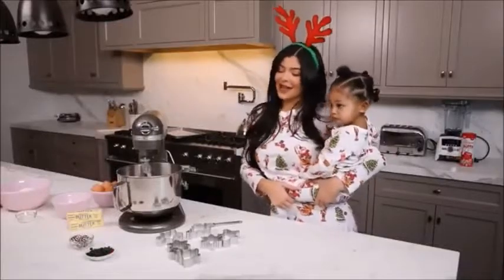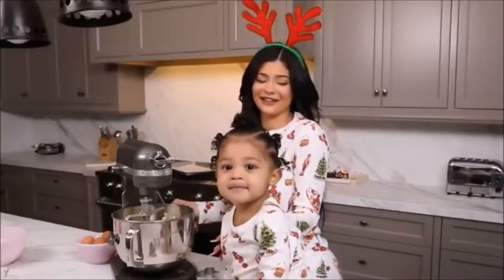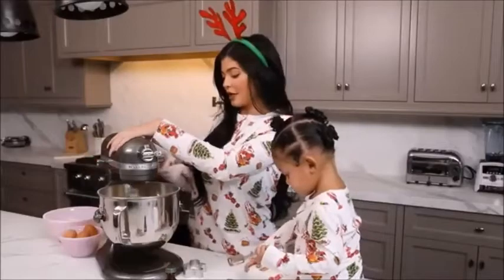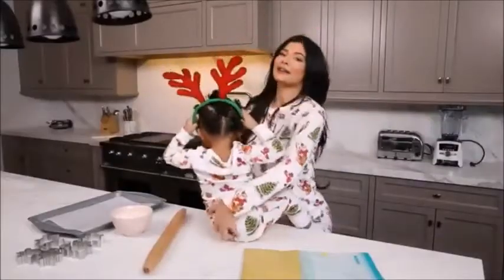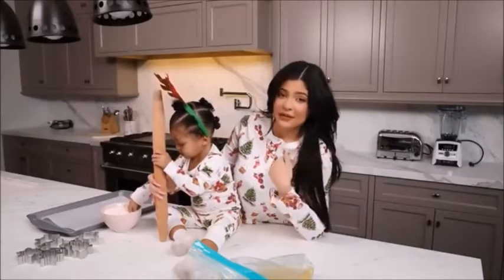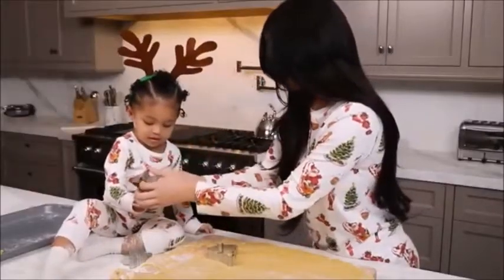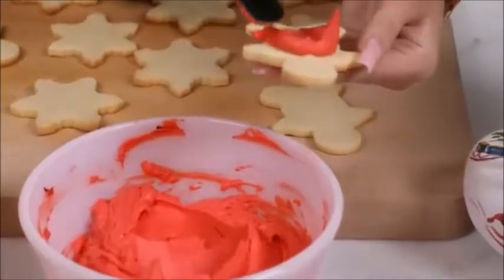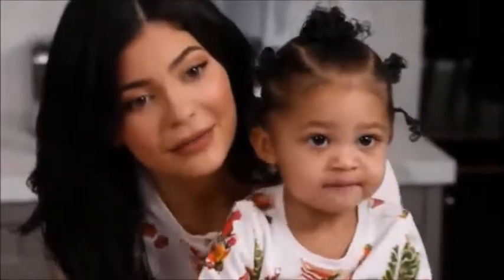KYLIE JENNER Christmas Cokies with STORMI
Hello viewers! Hope you enjoyed the video and watched it until the
end.
We promise to upload great entertainment videos everyday. Thank you!